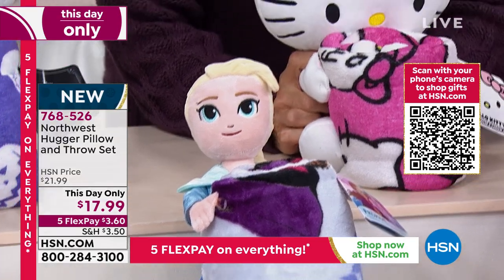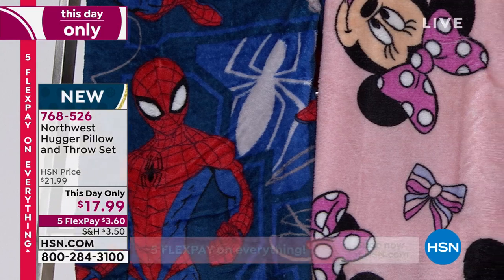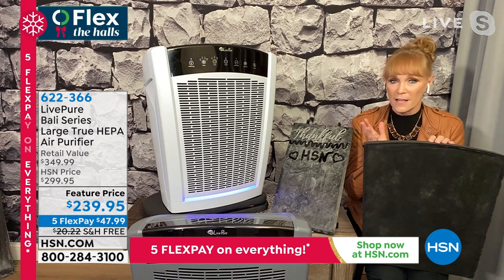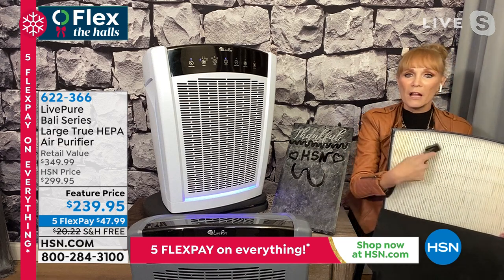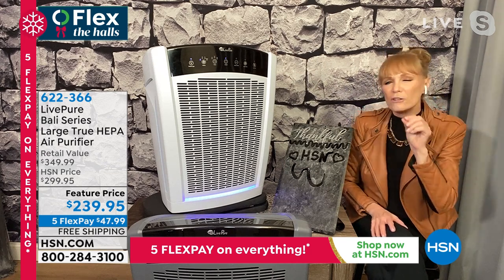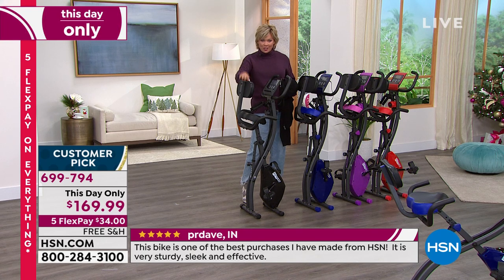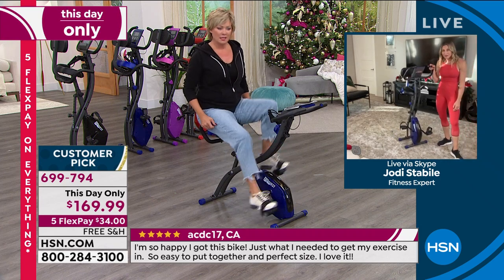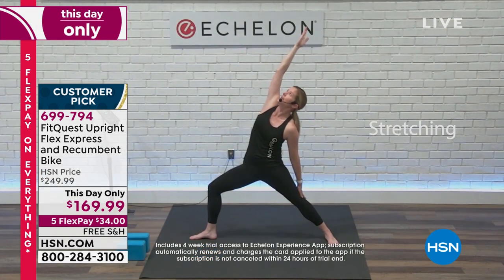HSN | Let's Holiday with Callie 11.25.2021 - 04 PM